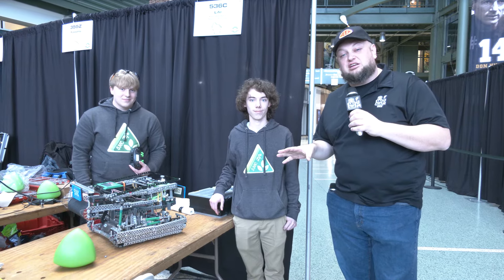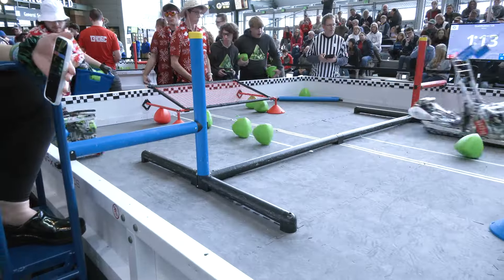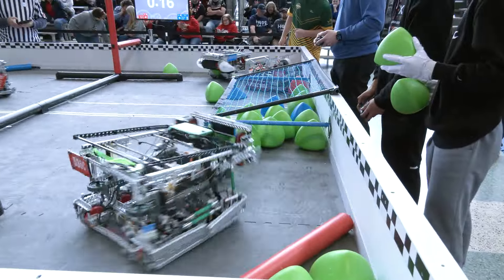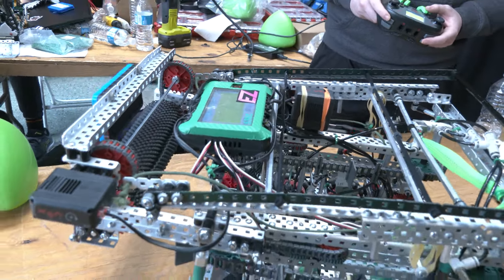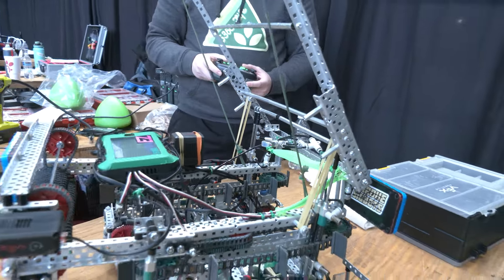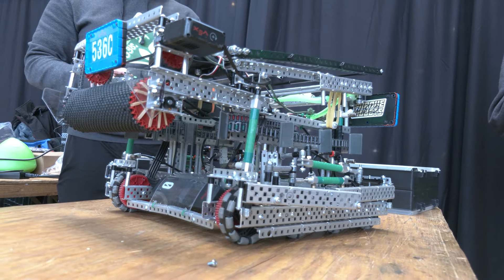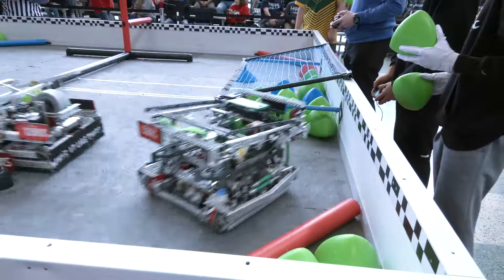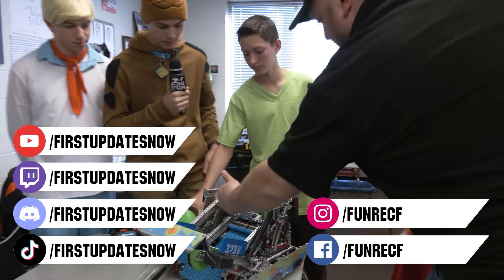Pits & Parts | 536C Life | Pass-through Intake Over Under Robot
536C Life has what could be the next Over Under META in over under with their incredible pass-through 600RPM intake system! Discover how they designed and packaged this robot while still having a blocker, pull-up climber, locking wings and mounting their brain on Pits & Parts.